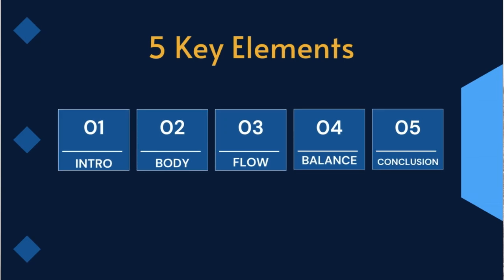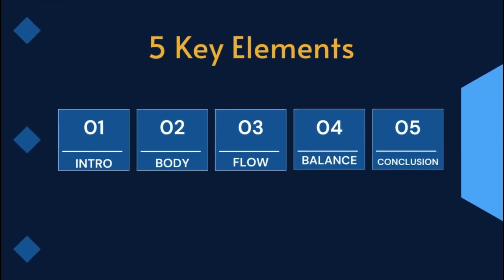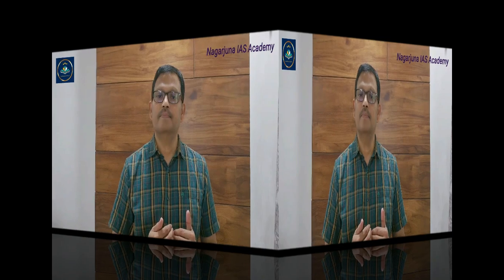Essay Writing Made Easy: Crack the Code to UPSC Success | UPSC CSE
Are essays your biggest hurdle in the UPSC journey?

Struggling to write impactful essays for UPSC? In this video, I’ll walk you through an easy, step-by-step approach to mastering essay writing. Whether it’s structure, flow, or crafting compelling arguments, you’ll learn practical tips to write like a topper. Watch till the end to discover the secret to scoring big in UPSC essay papers!

Nagarjuna IAS Academy was founded 1st of its kind in Andhra Pradesh on the name of Buddhist monk to offer educational solution to the aspiring youth.

Nagarjuna IAS Academy has successfully guided 100s of aspirants for Civil services & APPSC Group I with the result that several students have got selected & joined All India services, Central Services & Top most services of the state.

Nagarjuna IAS Academy offers Coaching for General Studies & Essay, Anthropology & Public Administration

“Get empowered to achieve & serve” utilizing methods, techniques & frameworks offered by Nagarjuna IAS Academy